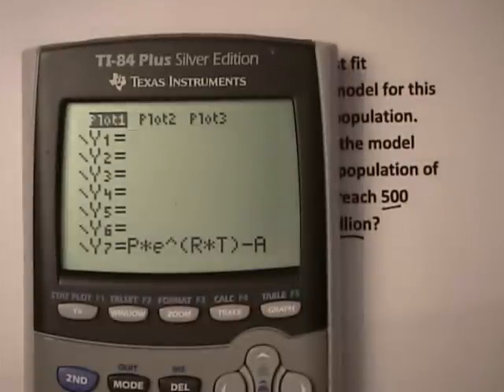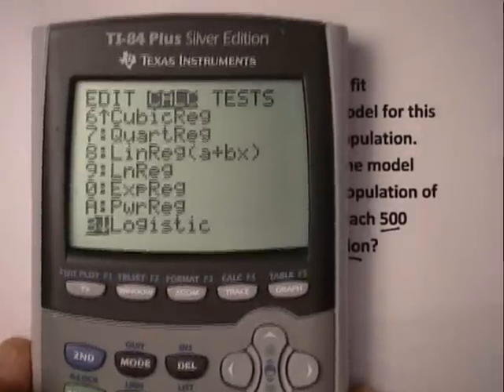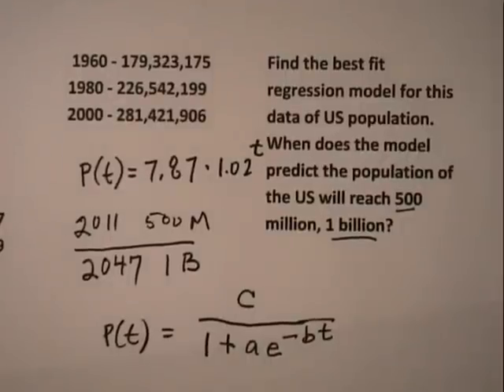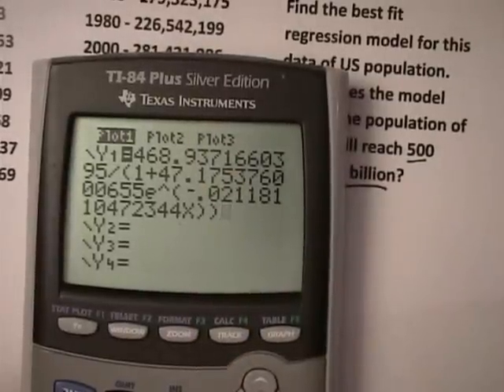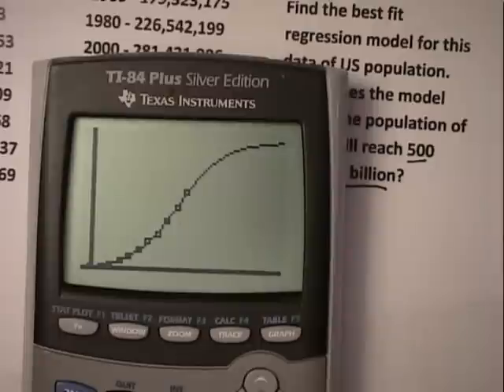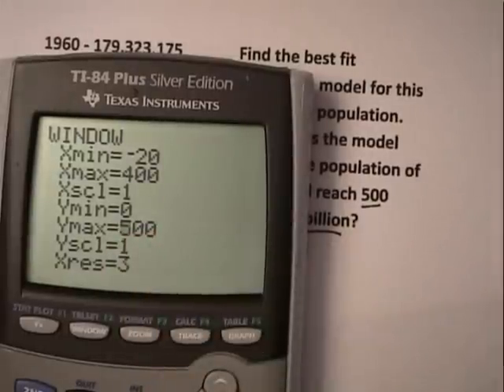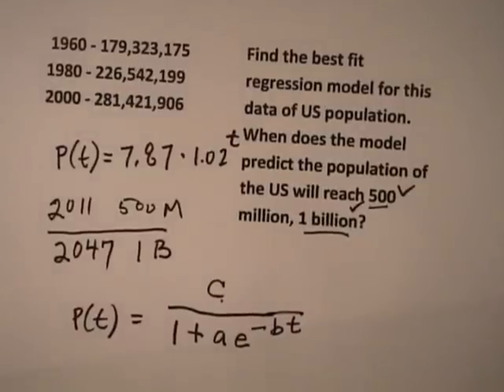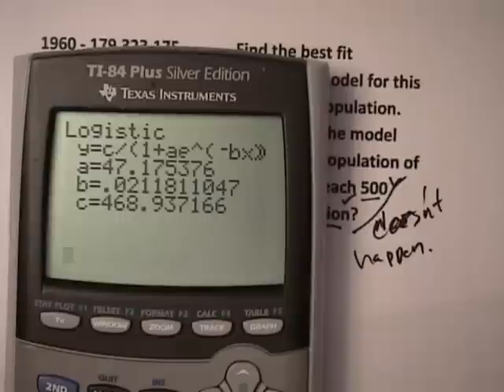Logistic Regression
Logistic Regression Part 1